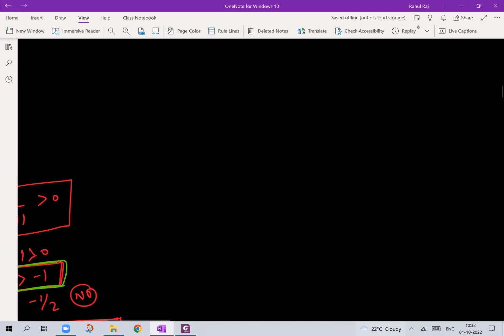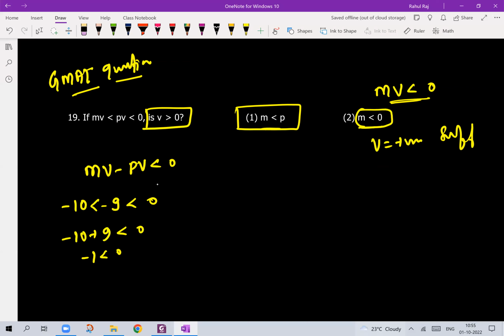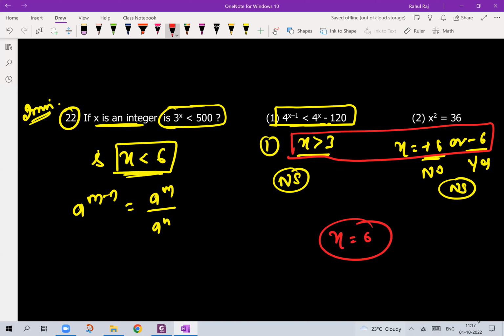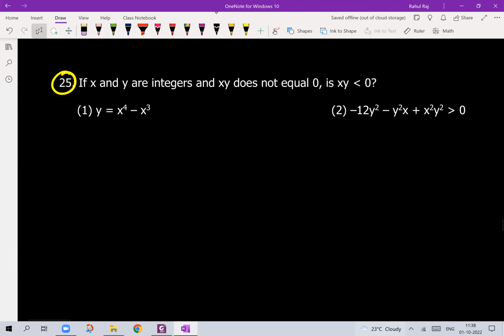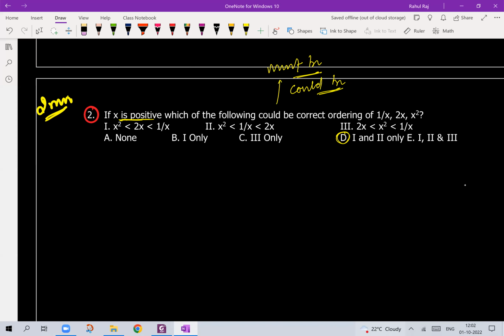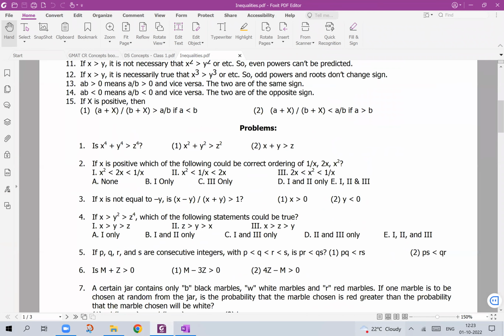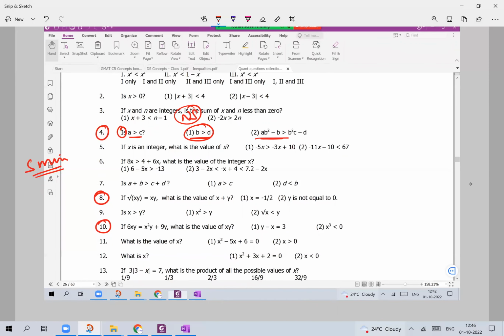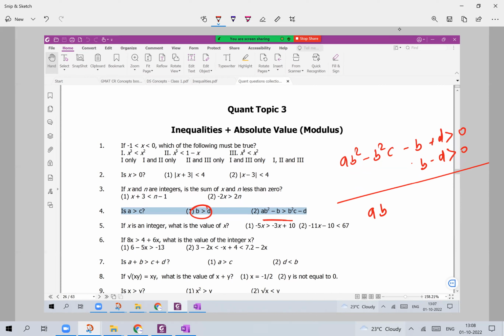Batch 6 Inequality last video